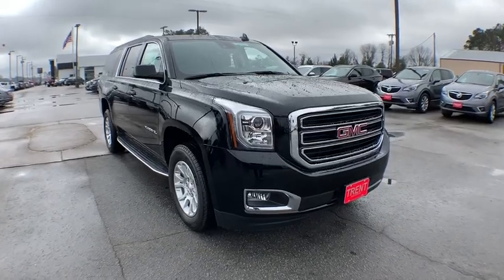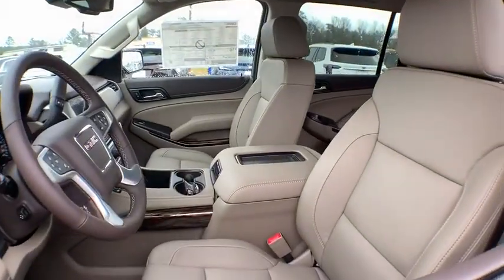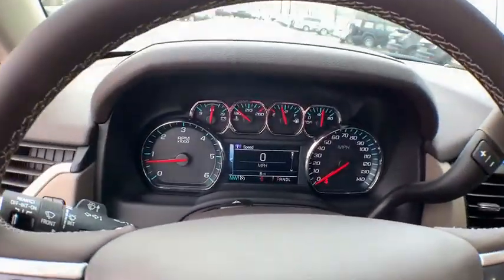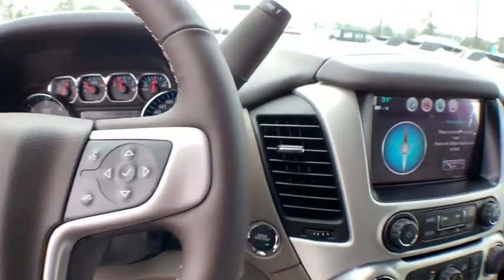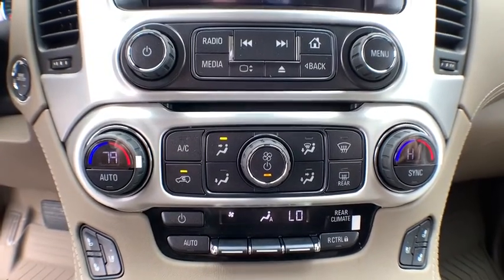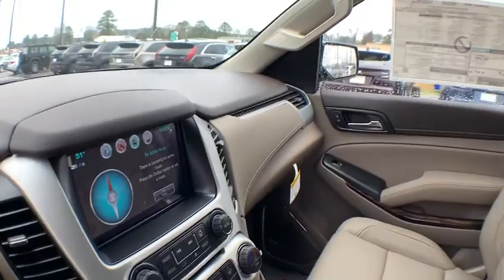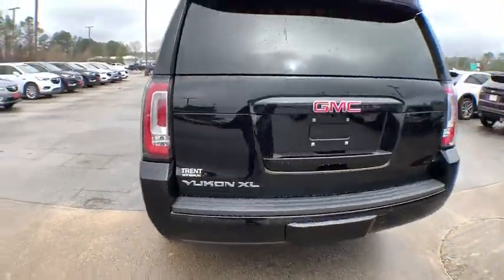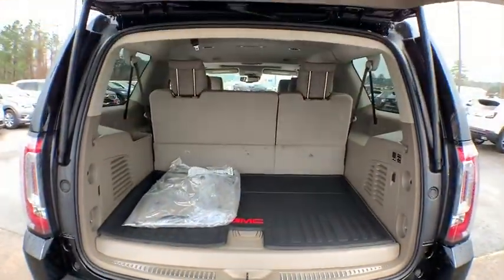2020 GMC Yukon XL Jacksonville, Greenville, New Port, Morehead City, Wilmington, NC GP7251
Onyx Black New 2020 GMC Yukon XL available in New Bern, North Carolina at Trent Cadillac Buick GMC. Servicing the Jacksonville, Greenville, New Port, Morehead City, Wilmington, NC area.
2020 GMC Yukon XL SLT - Stock#: GP7251 - VIN#: 1GKS2GKC7LR263920

Preferred Equipment Group 4SA,3.08 Rear Axle Ratio,Wheels: 18 x 8.5 Bright Machined Aluminum,Full-Feature Reclining Bucket Seats,Perforated Leather-Appointed Seat Trim,Power Release 2nd Row Bucket Seats,Power Release 2nd Row 60/40 Split-Folding Bench Seat,Open Road Package Discount Not Desired,Radio: AM/FM/SiriusXM,Power Tilt-Sliding Sunroof w/Express-Open/Close,Interior Protection Package (LPO),All-Weather Floor Mats,Black All-Weather Cargo Mat (LPO),License Plate Front Mounting Package,Premium Smooth Ride Suspension Package,Memory Package,Passive Entry System,Push Button Keyless Start,Black Assist Steps w/Chrome Strip,Inside Rear-View Auto-Dimming Mirror,4-Wheel Antilock Disc Brakes,Power-Adjustable Pedals For Accelerator & Brake,Heated & Ventilated Driver & Front Passenger Seats,Power Tilt & Telescopic Steering Column,Single-Speed Elec Autotrac Active Transfer Case,5 Auxiliary 12-volt Power Outlets,Hands Free Power Programmable Rear Liftgate,CD Player,IntelliBeam Automatic High Beam On/Off,SiriusXM Radio,Forward Collision Alert,Rear Cross Traffic Alert,Universal Home Remote,Lane Keep Assist w/Lane Departure Warning,Automatic Emergency Braking,Lane Change Alert w/Side Blind Zone Alert,Bose Premium 9-Speaker System,Heated Leather-Wrapped Steering Wheel,Enhanced Driver Alert Package,4-Wheel Disc Brakes,9 Speakers,Air Conditioning,Electronic Stability Control,Front Bucket Seats,Front Center Armrest,Power Liftgate,Spoiler,Tachometer,Voltmeter,3rd row seats: split-bench,ABS brakes,Adjustable pedals,Auto-dimming door mirrors,Automatic temperature control,Brake assist,Bumpers: body-color,CD player,Delay-off headlights,Driver door bin,Driver vanity mirror,Dual front impact airbags,Dual front side impact airbags,Front anti-roll bar,Front dual zone A/C,Front fog lights,Front reading lights,Front wheel independent suspension,Fully automatic headlights,Garage door transmitter: HomeLink,Heated door mirrors,Heated front seats,Heated rear seats,Heated steering wheel,Illuminated entry,Low tire pressure warning,Memory seat,Occupant sensing airbag,Outside temperature display,Overhead airbag,Overhead console,Panic alarm,Passenger door bin,Passenger vanity mirror,Pedal memory,Power door mirrors,Power driver seat,Power passenger seat,Power steering,Power windows,Rain sensing wipers,Rear air conditioning,Rear anti-roll bar,Rear reading lights,Rear seat center armrest,Rear window defroster,Rear window wiper,Remote keyless entry,Roof rack: rails only,Security system,Speed control,Speed-sensing steering,Split folding rear seat,Steering wheel memory,Steering wheel mounted audio controls,Telescoping steering wheel,Tilt steering wheel,Traction control,Trip computer,Turn signal indicator mirrors,Variably intermittent wipers,Ventilated front seats,Auto-dimming Rear-View mirror,Compass,AM/FM radio: SiriusXM,Premium audio system: IntelliLink,Exterior Parking Camera Rear,Auto High-beam Headlights,Rear collision: Rear Cross-Traffic Alert warning,Emergency communication system: OnStar and GMC connected services capable,LPO  ALL-WEATHER FLOOR MATS,AUDIO SYSTEM  8 DIAGONAL COLOR TOUCH SCREEN WITH GMC INFOTAINMENT SYSTEM  AM/FM/SiriusXM with USB ports and auxiliary jack with seek-and-scan and digital clock  includes Bluetooth streaming audio for music and select phones; voice-activated technology for radio and phone; and Shop. Featuring Apple CarPlay and Android Auto capability for compatible phone; 5 USB ports and 1 auxiliary jack (STD),LPO  INTERIOR PROTECTION PACKAGE  includes (VAV) All-weather floor mats  LPO and (VLI) Rear cargo mat  LPO,SEATS  SECOND ROW BUCKET  POWER RELEASE,SLT PREFERRED EQUIPMENT GROUP  Includes Standard Equipment,WHEELS  18 X 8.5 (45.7 CM X 21.6 CM) BRIGHT MACHINED ALUMINUM  (STD),SUSPENSION PACKAGE  PREMIUM SMOOTH RIDE  (STD),SUNROOF  POWER  TILT-SLIDING  with express-open and close and wind deflector,LPO  CARGO MAT  ALL-WEATHER  BLACK,SEATS  FRONT BUCKET WITH PERFORATED LEATHER-APPOINTED  heated and ventilated seat cushions  12-way power driver and passenger seat includes 6-way power cushions  driver seat 2-position memory  4-way power lumbar control and power recline (STD),COCOA/DUNE  PERFORATED LEATHER-APPOINTED SEAT TRIM  (Interior color has lighter/darker two-tone effect.),REAR AXLE  3.08 RATIO,ONYX BLACK,TRANSMISSION  6-SPEED AUTOMATIC  ELECTRONICALLY CONTROLLED  with overdrive  tow/haul mode and tap up/tap down shifting (STD),ENGINE  5.3L ECOTEC3 V8  with Active Fuel Mana